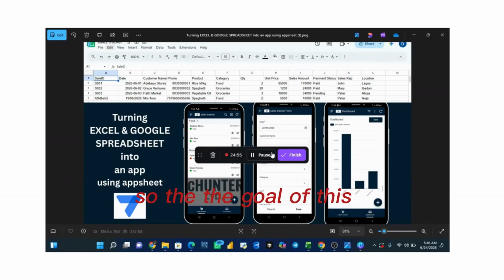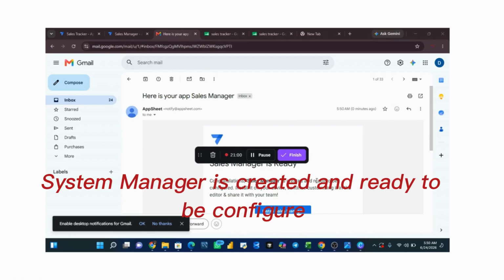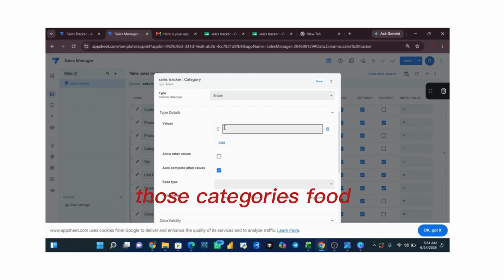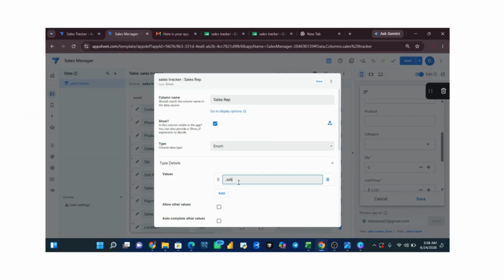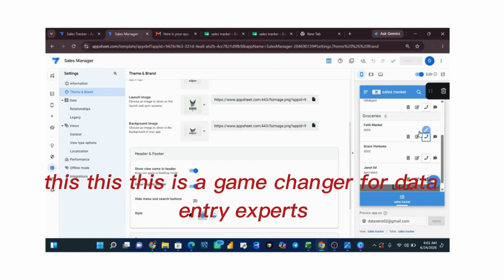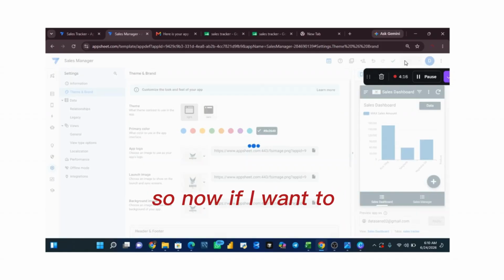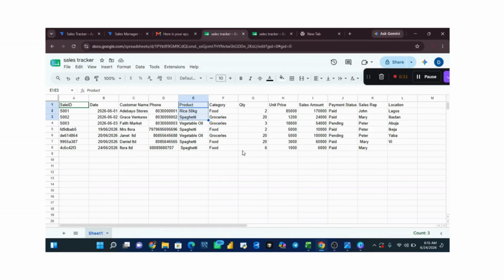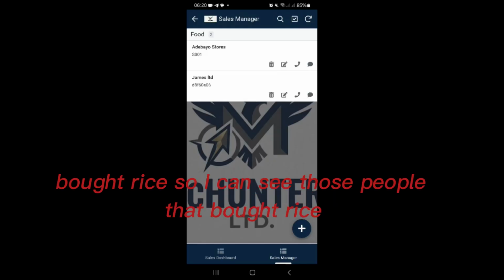Turn Your Spreadsheet into a Mobile App — For FREE!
Did you know you can transform your Google Sheets or Excel data into a fully functional mobile app without writing a single line of code?

In this video, I'll show you exactly how I convert a spreadsheet into a professional app using Google AppSheet—completely FREE.

Whether you're a business owner, data analyst, student, or freelancer, this tutorial will help you build apps that simplify data collection, inventory management, customer records, employee tracking, inspections, sales, and much more.

In this video, you'll learn:

✅ How to connect your spreadsheet to AppSheet
✅ How AppSheet automatically generates your app
✅ How to customize the app's layout and features
✅ How to add forms, tables, and dashboards
✅ How to make your app look professional
✅ How to publish and share your app

If you've ever wanted to build your own business app that can handle data entry form and other features you don't need to pay for without hiring a developer, this tutorial is for you.

💬 Have questions? Drop them in the comments—I reply as often as I can.

next video. HOW I TURN A GOOGLESHEET OF A FASHION DESIGNER INTO AN APP AND DEPLOY IT ON HER PHONE THAT SEND A WHATSAPP MESSAGE TO THE PERSON ABOUT THE DATE OF COLLECTION AND BALANCE